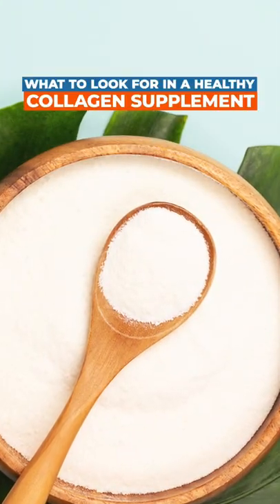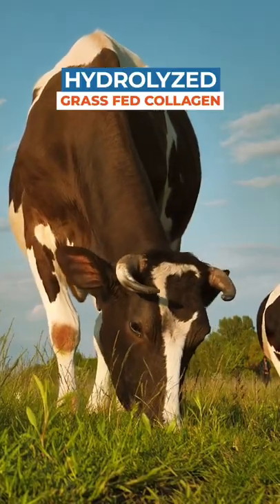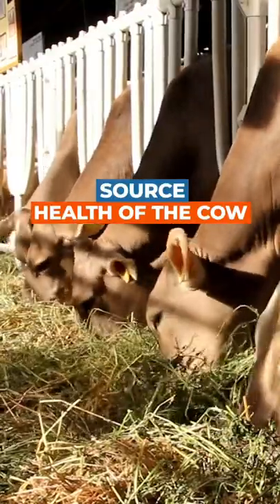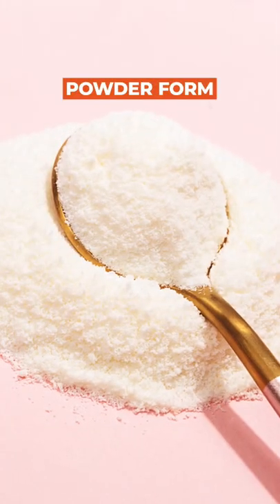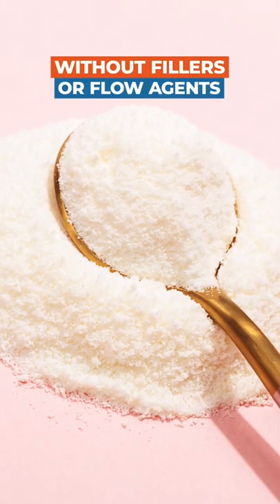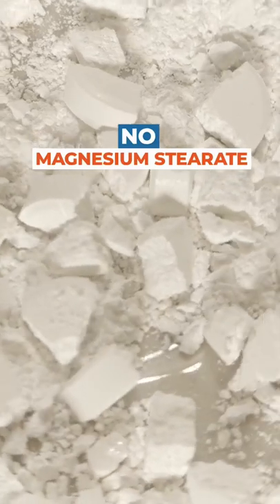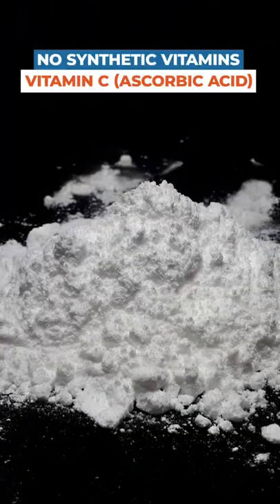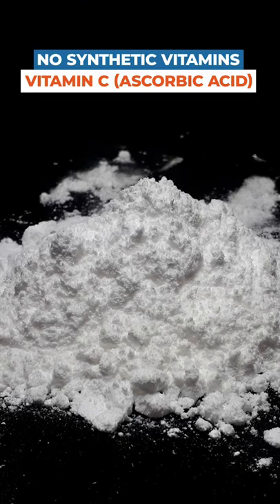What To Look For In A Healthy Collagen Supplement